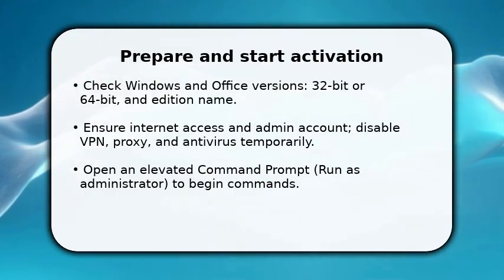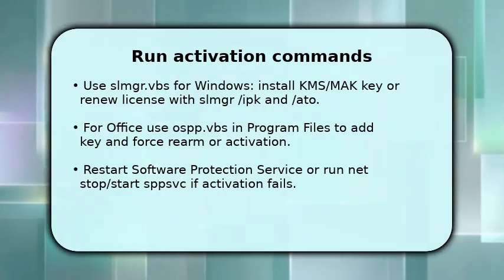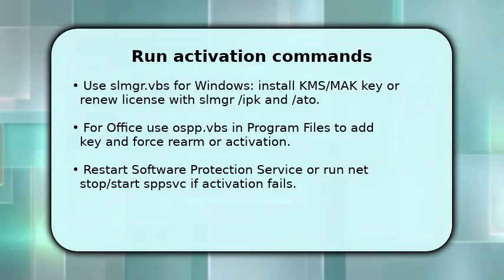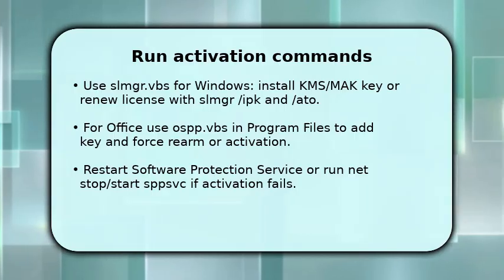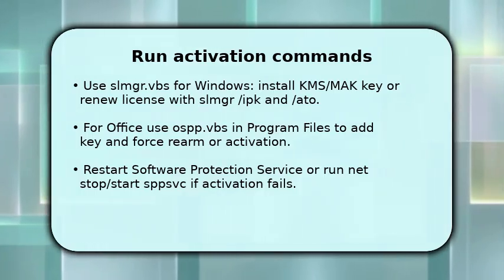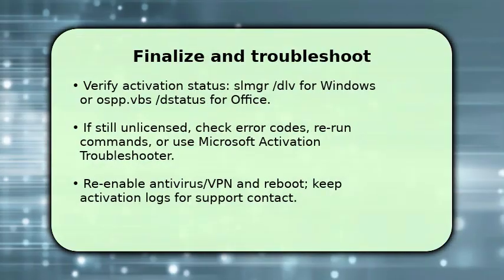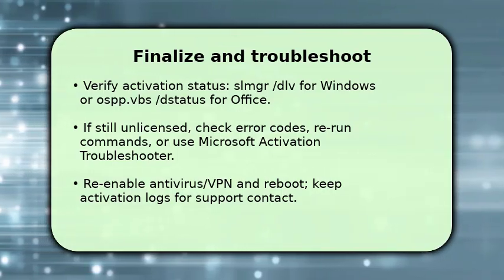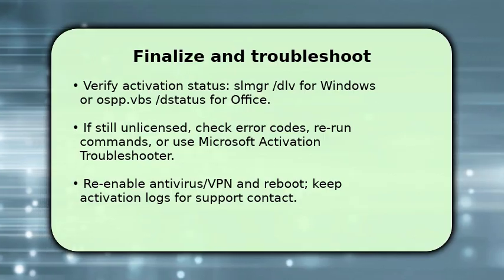How to Fix Microsoft Unlicensed Product (easy Method)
Discover a simple and effective way to rectify Microsoft products that are unlicensed.